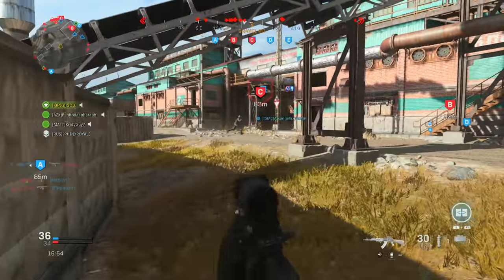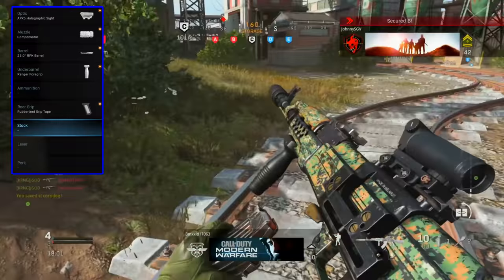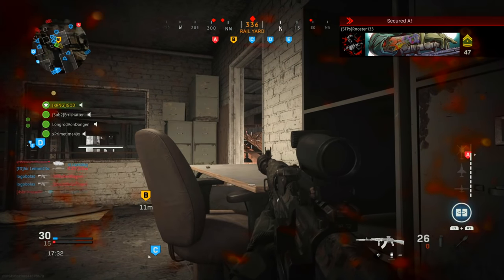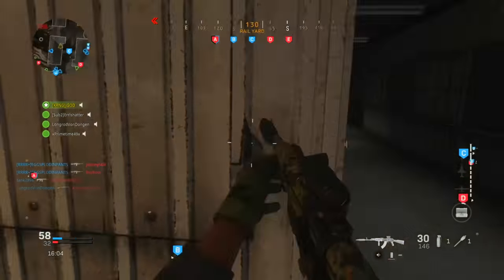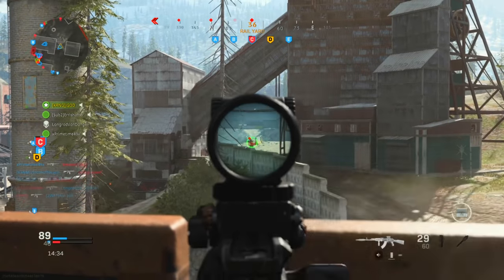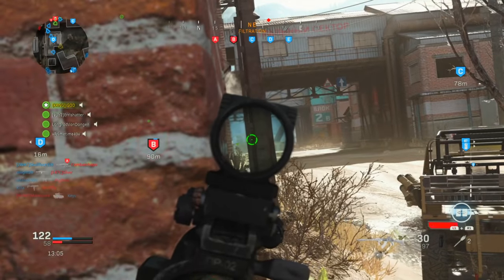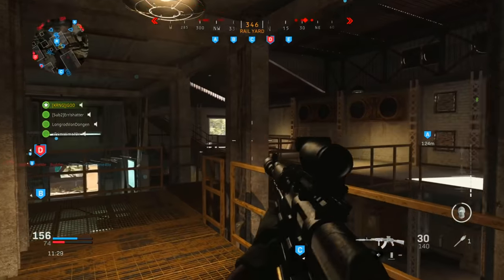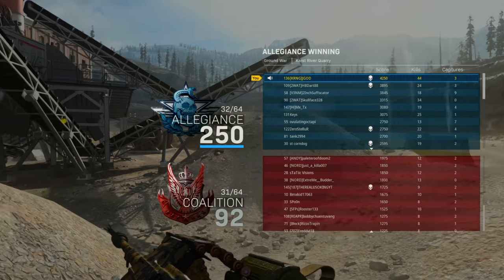You Wont Believe How Broken the AK-47 is | Modern Warfare Best Class Setup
I explain how the overall damage profile works for the AK-47 and what the best class setup is for Call of Duty Modern Warfare. I also talk about how to play the game with a combination of playing smart and fast at the same time instead of just camping. The information is based on testing and unlocking the Gold Camo for this Rifle.

If you are interested in having your gameplay reviewed:

2) Upload the Video to Youtube you want reviewed
3) Respond to my tweet asking who wants a breakdown
You Wont Believe How Broken the AK-47 | Modern Warfare Best Class Setup